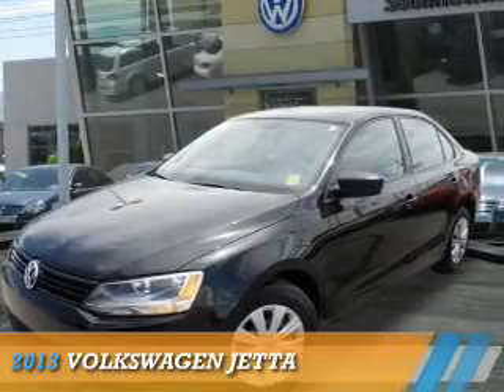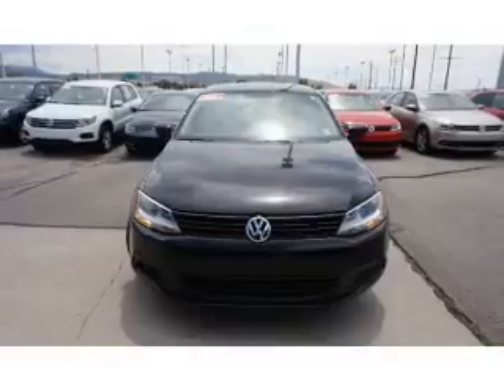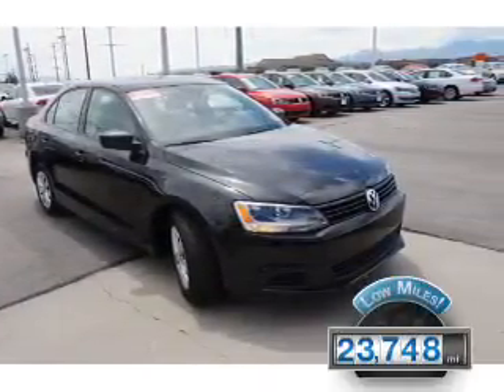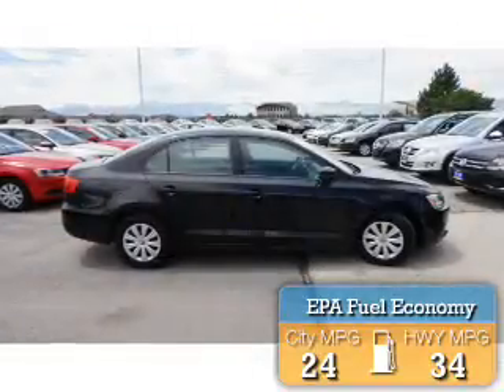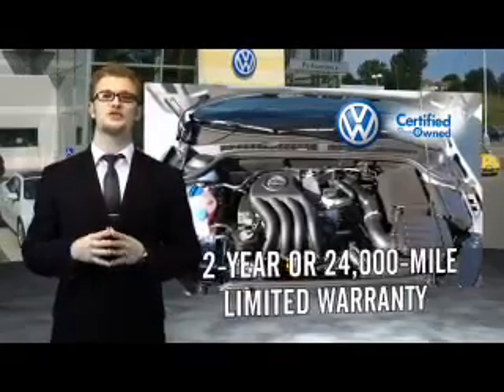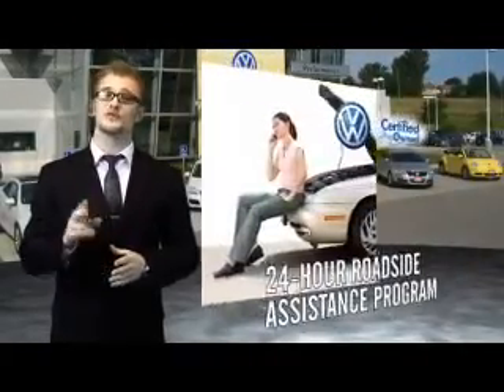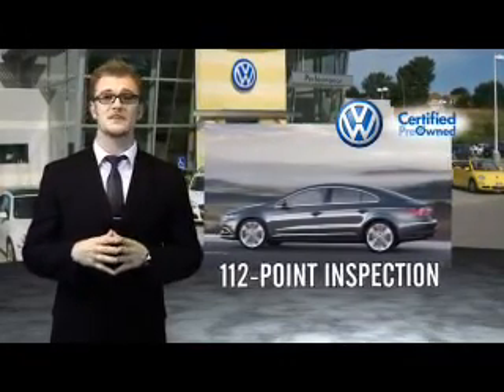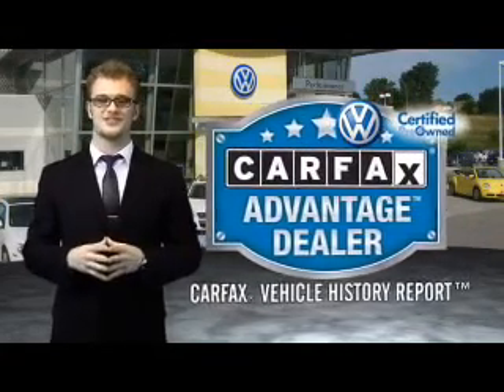2013 Volkswagen Jetta 16645 - Sandy UT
Phone:
Year: 2013
Make: Volkswagen
Model: Jetta
Trim:
Engine: 2.0 liter 4 cylinder FWD
Transmission: 5-Speed Manual
Color: Black
Mileage: 23748
Address:
VIN:3VW1K7AJ6DM398443